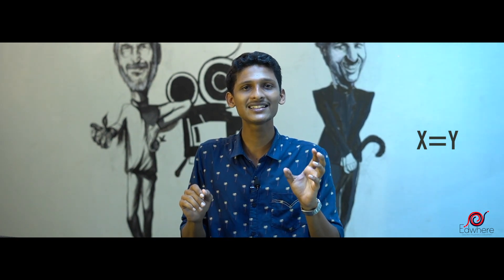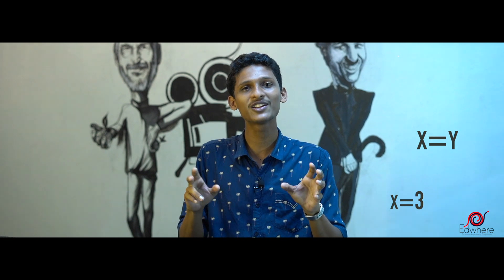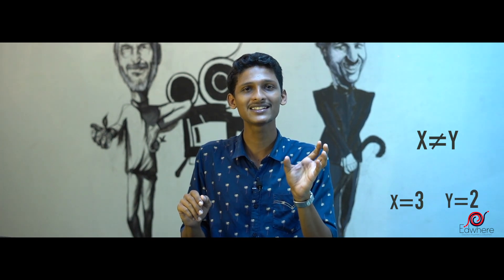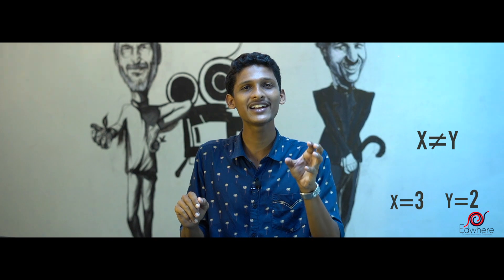Introduction To Identities | Part-1 | Basic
Tutorial Videos for Standard 8  Mathematics for Kerala Syllabus Students